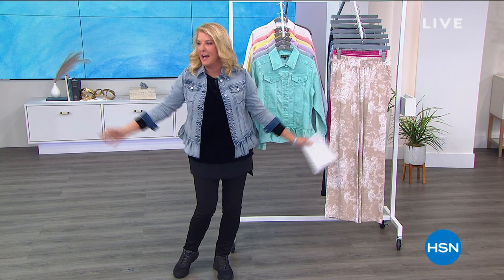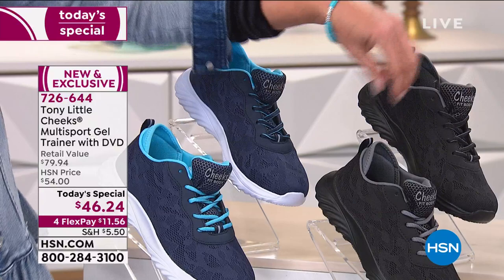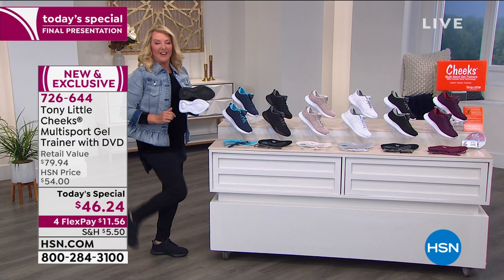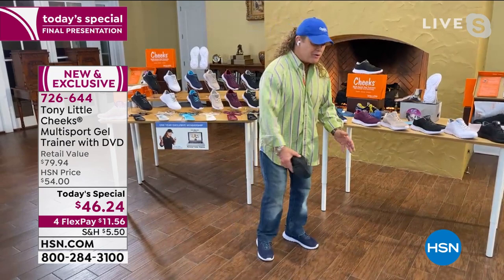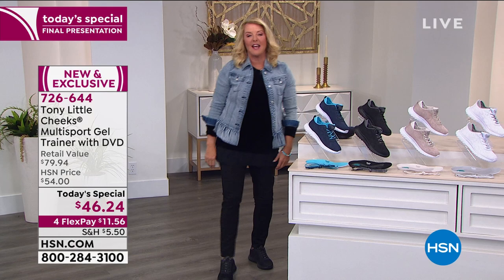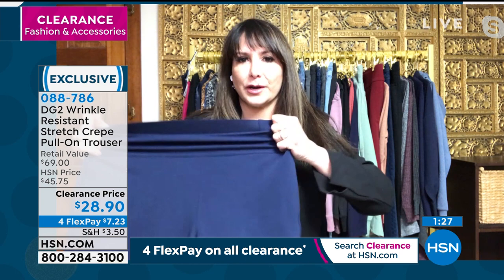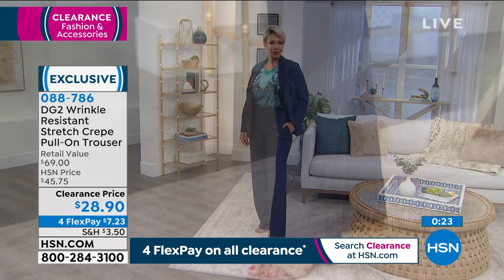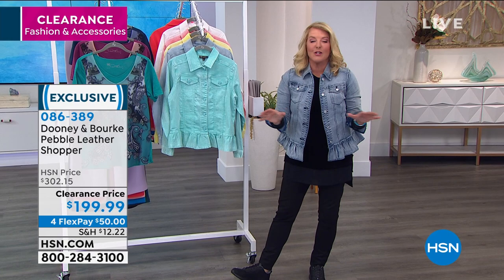HSN | Fashion & Accessories Clearance - Up To 60% Off 02.02.2021 - 09 PM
Fashion, footwear, intimates, handbags, and accessories from her favorite brands at reduced prices.